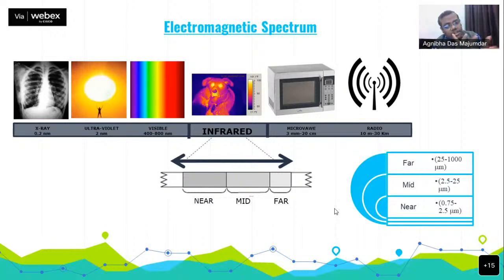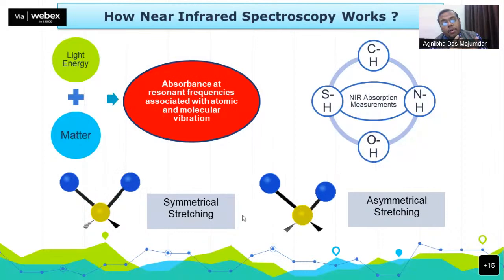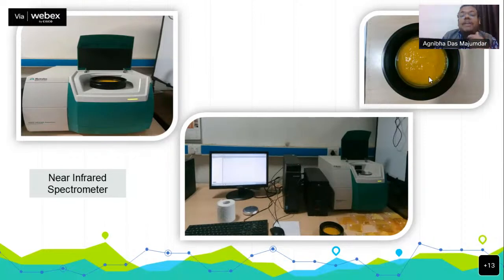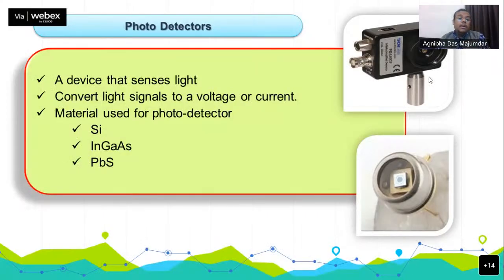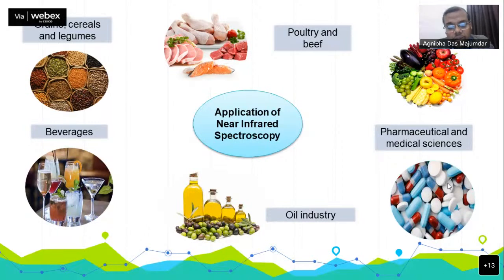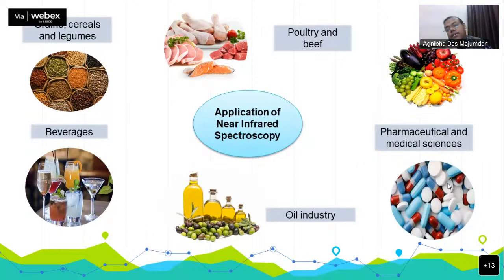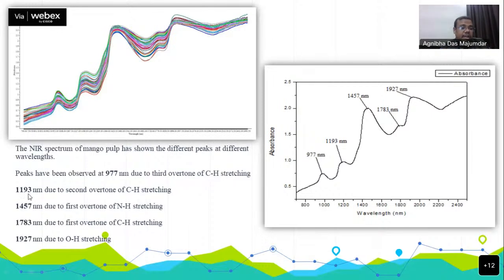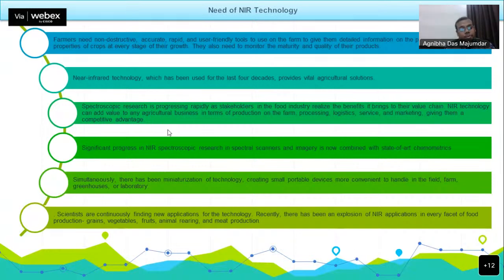Infrared Spectroscopy: a useful tool in food science